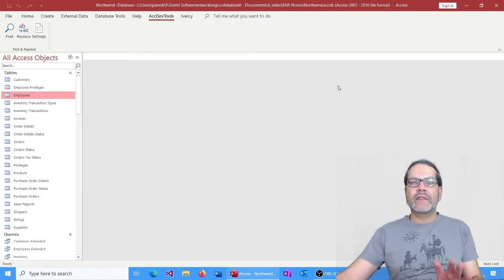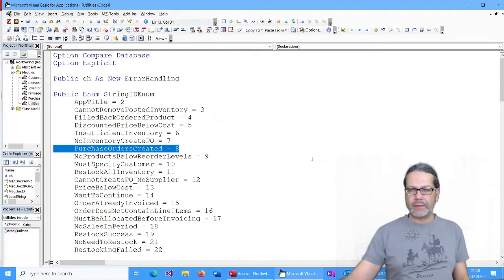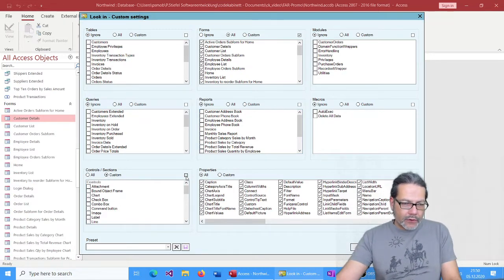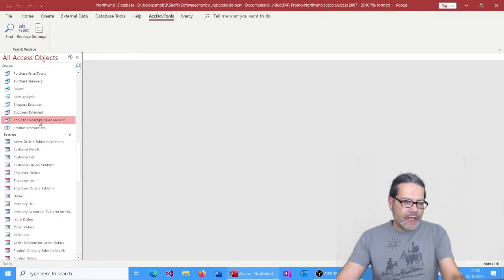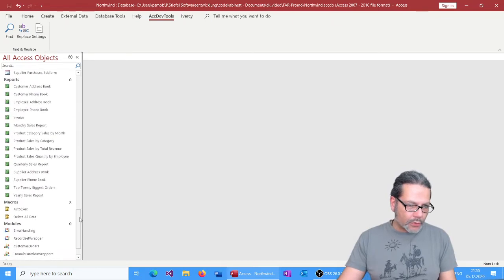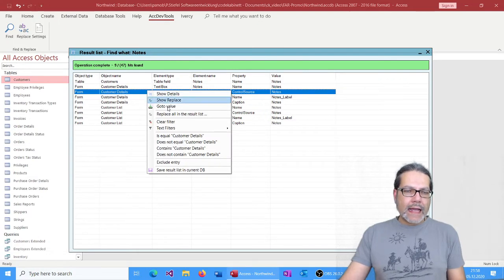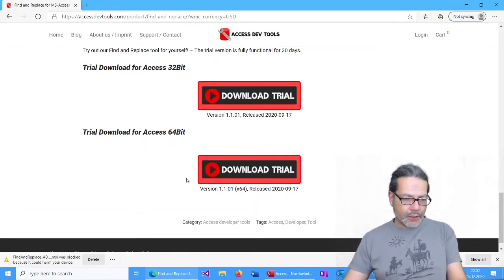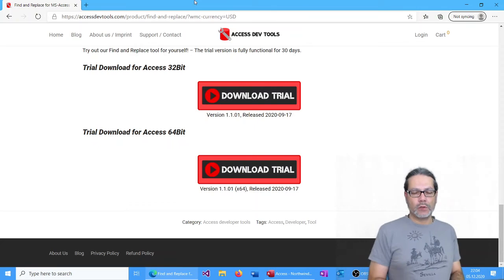Find and Replace for Microsoft Access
Find and Replace is a powerful tool for Microsoft Access developers. It finds search terms in all properties of tables, queries, forms, reports, macros, of your Access database and even in your VBA code. You can easily jump from one match location to the next or get all matches listed in a convenient sortable and filterable result list. It can even store the result list in a database table for future reference.